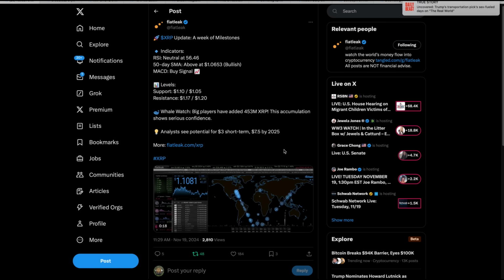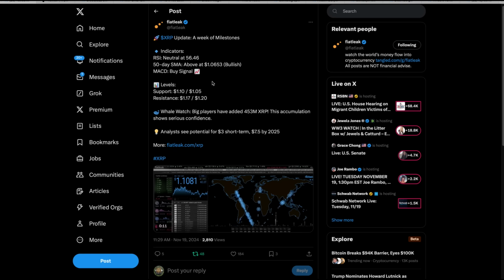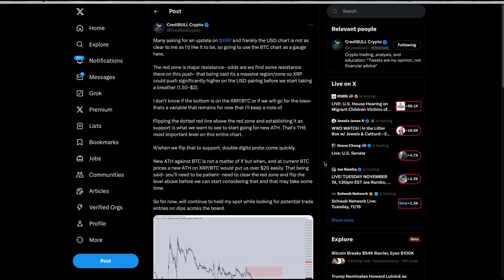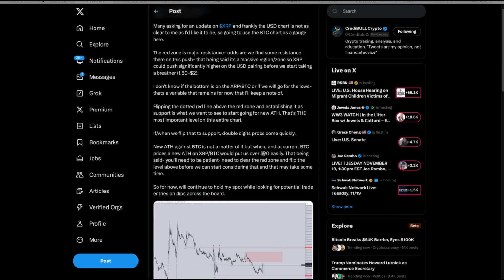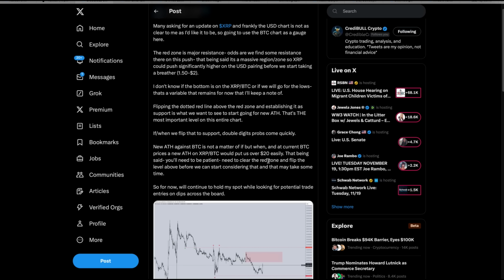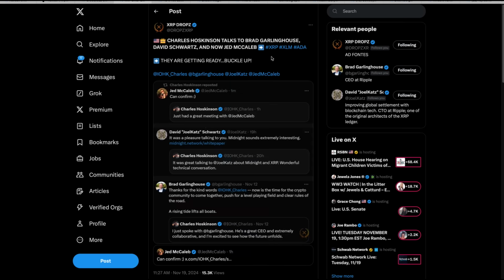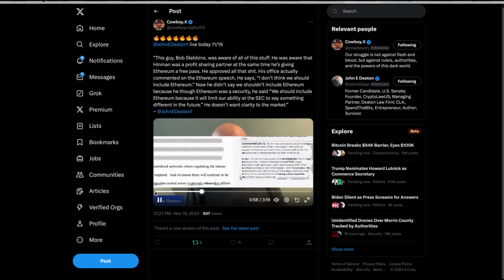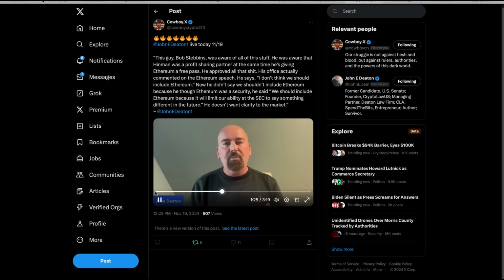XRP $3-$7.50 By 2025? , Ripple / Goldman Sachs & New SEC Chair